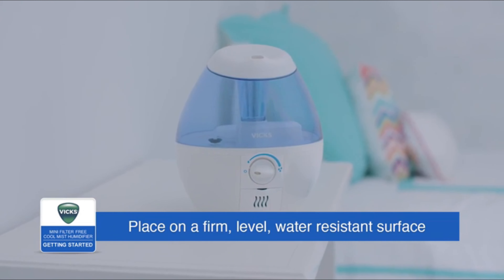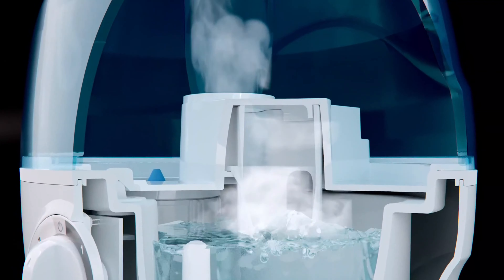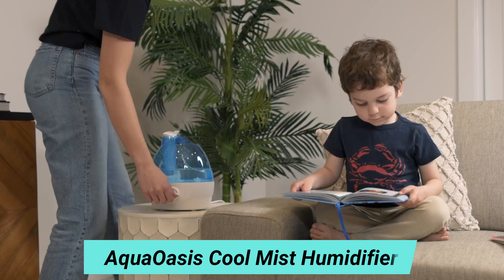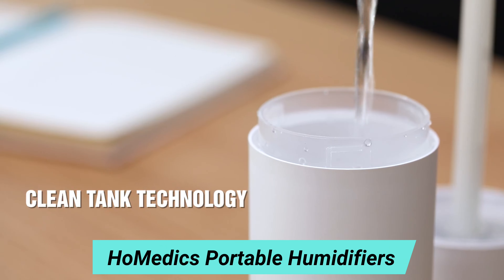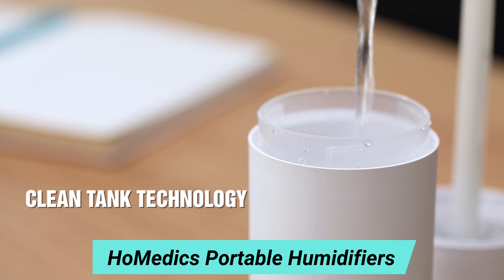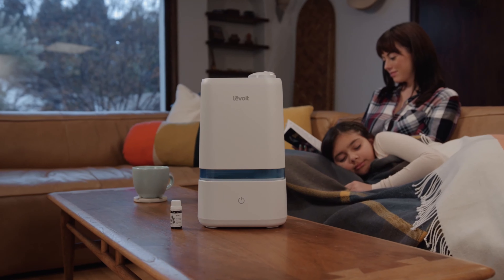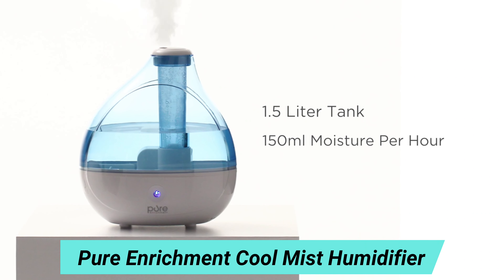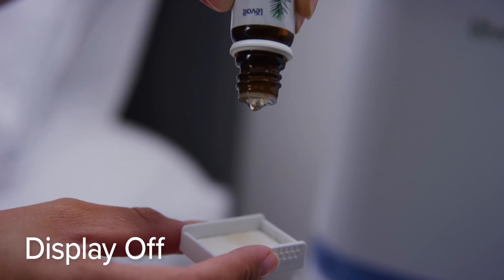Best Humidifiers 2022 | Top 10 Best Humidifiers for House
This video will show you the 10 Best Humidifiers on the market. I made this list based on their price, quality, durability, customer reviews, brand value and more. So, Let save your time, money and find your Best Humidifiers Insert from the below list:

✅10 Best Humidifiers List:

1). Vicks Cool Mist Humidifier

2). LEVOIT Humidifiers

3). AquaOasis Cool Mist Humidifier

4). HoMedics Portable Humidifiers

5). LEVOIT Humidifier

6). Miko Humidifier

7). LEVOIT 4L Humidifiers

8). Honeywell Warm Mist Humidifier

9). Pure Enrichment Cool Mist Humidifier

10). LEVOIT Humidifiers